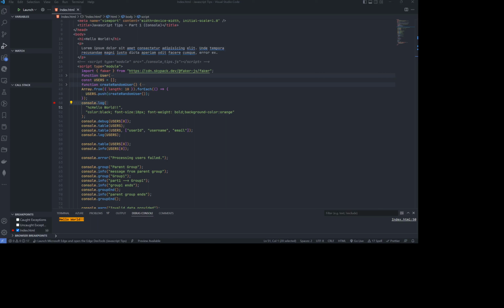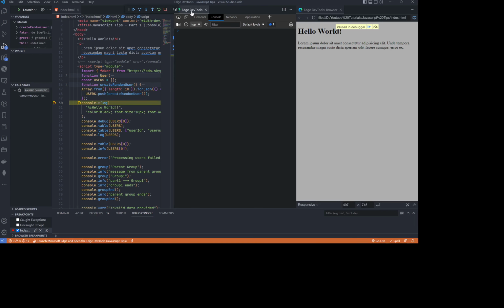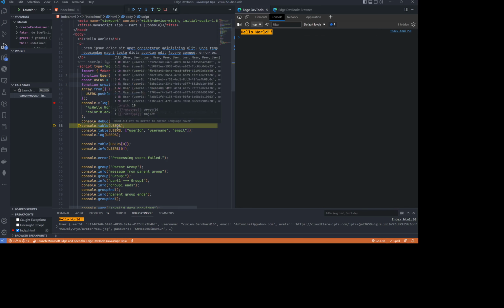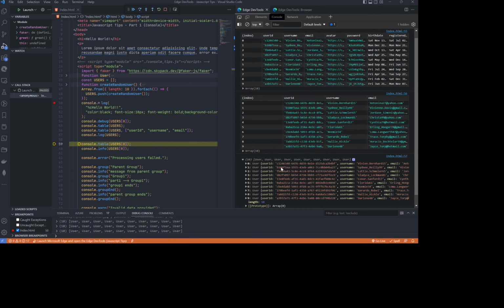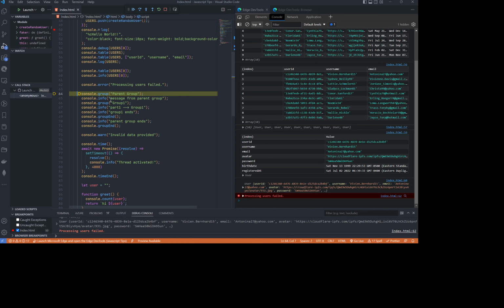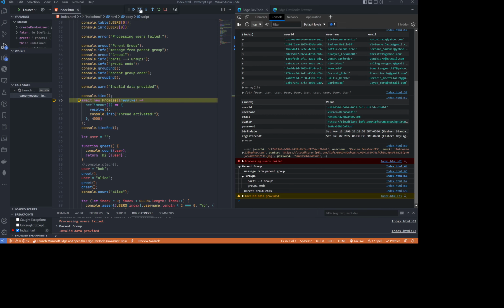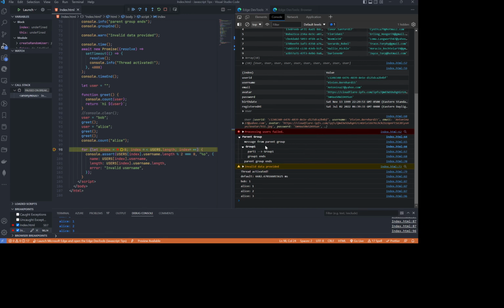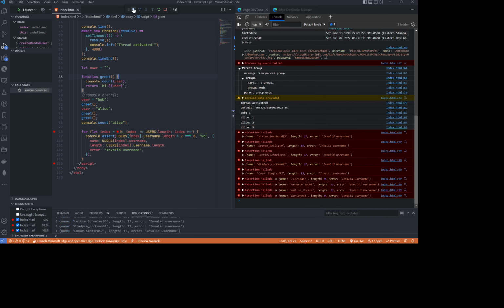Javascript Tips Part 1 - console methods | VSCode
This video is about how to use different api methods provided by console class in Javascript which can help developers in debugging process.